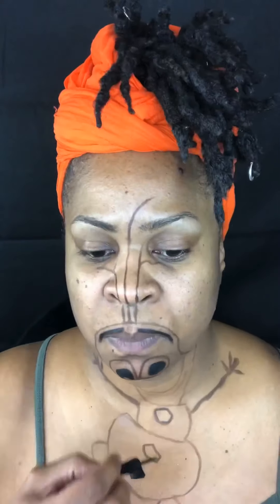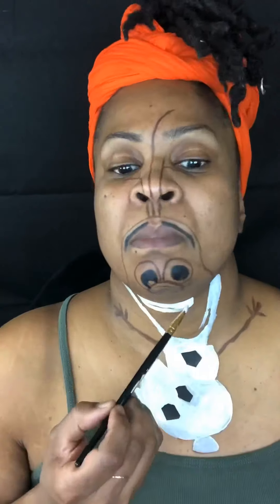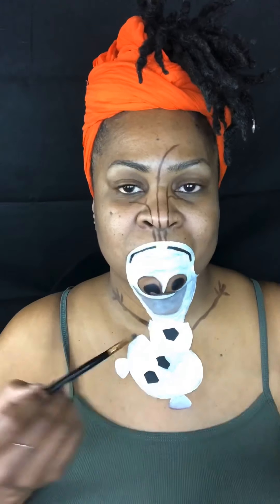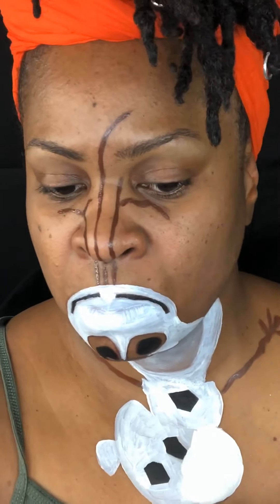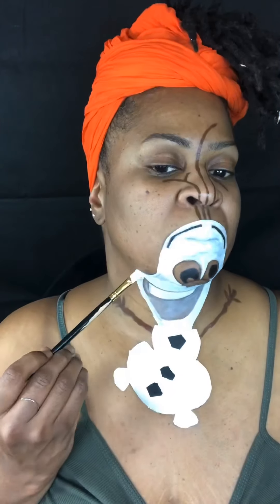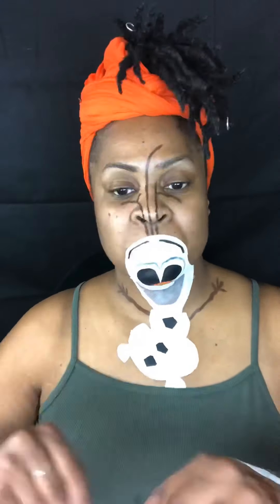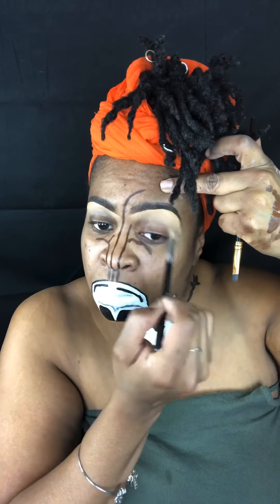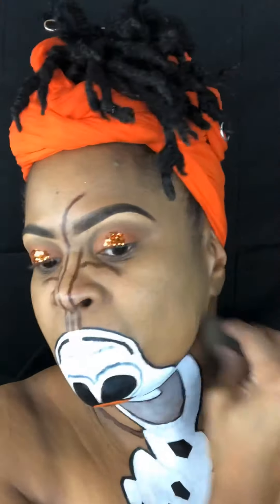OLAF in 3D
Cartoon bodyart tutorial illusion art